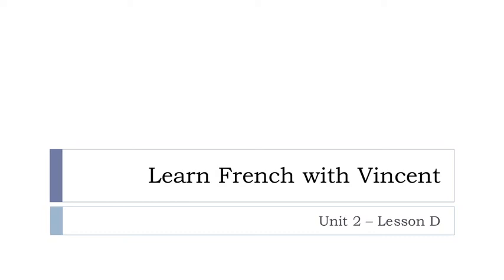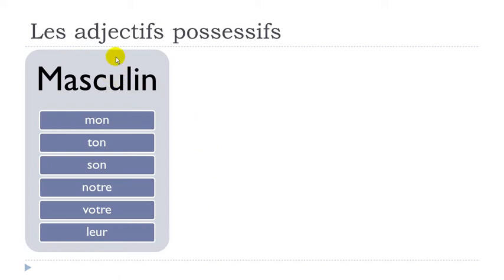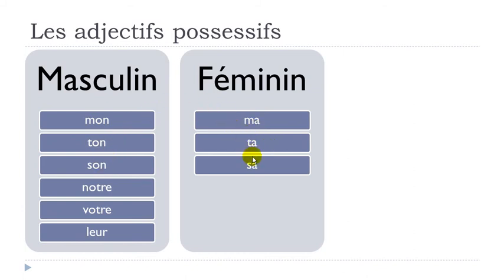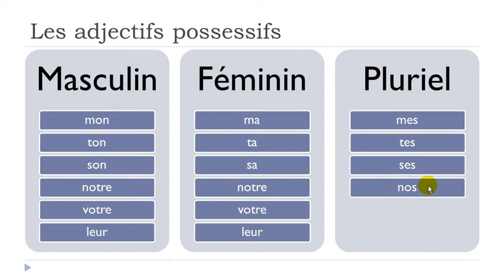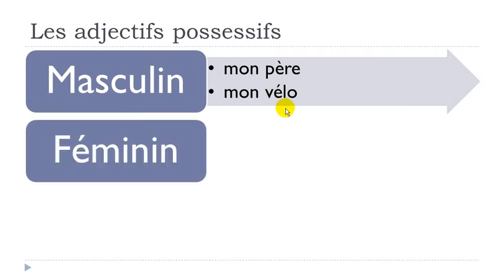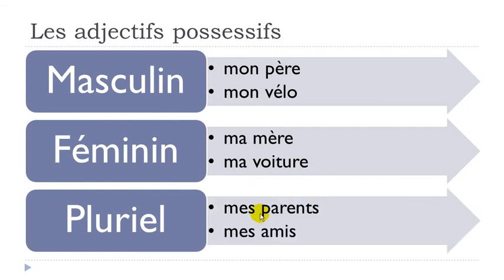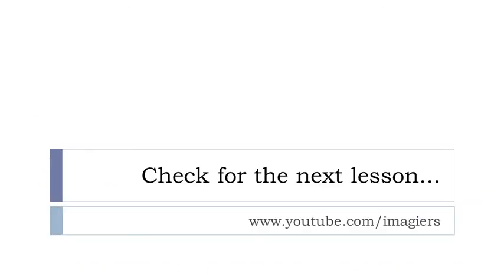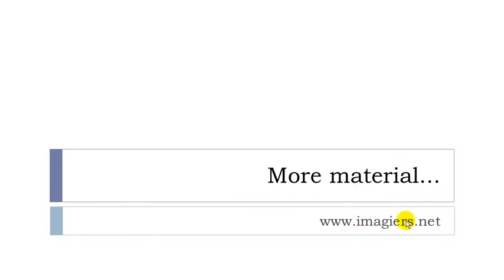Clases de francés con Vincent = Unité 2 = Leçon D = Les adjectifs possessifs